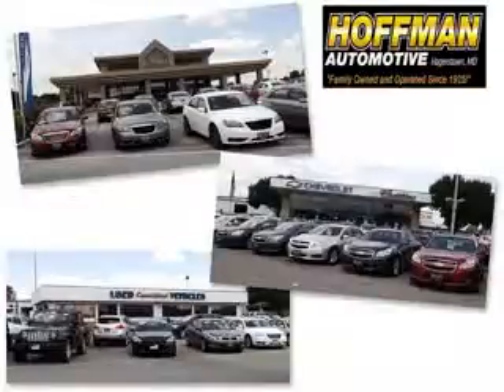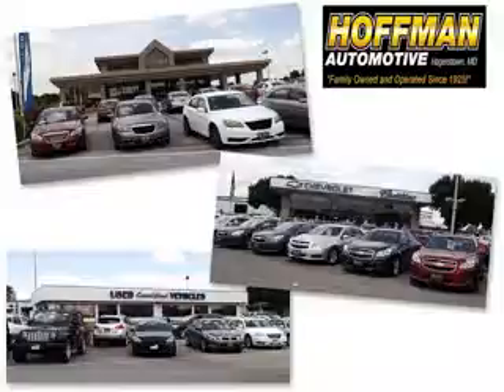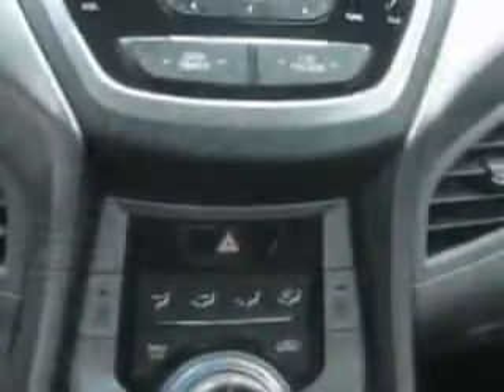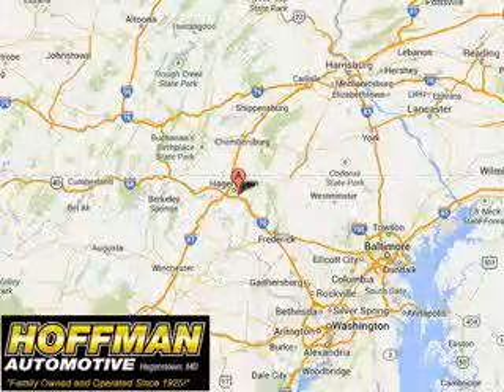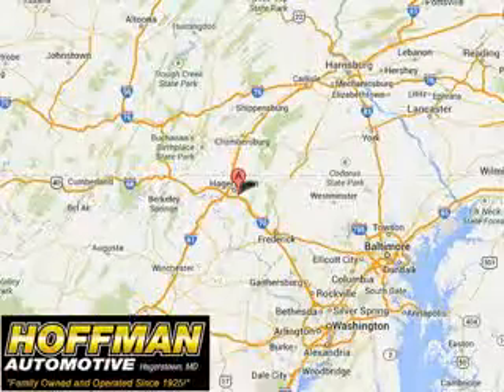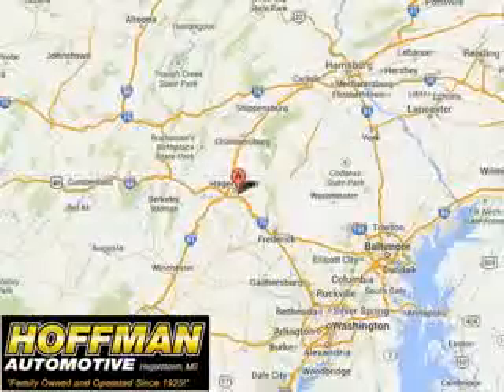2013 Hyundai Elantra Hoffman Automotive Hagerstown, MD 21740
Hyundai Elantra Imagine driving this Midnight Black Hyundai Elantra Sedan, equipped with a 4 Cylinder engine and an automatic transmission.
MILES: 62,646
VIN:5NPDH4AE8DH290282

Hoffman Automotive
101 South Edgewood Drive
Hagerstown, Maryland 21740